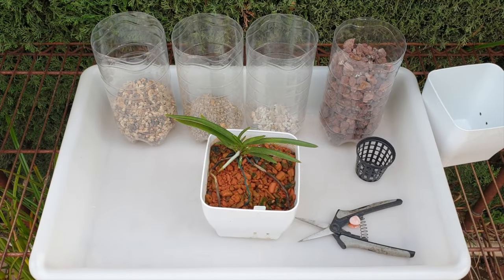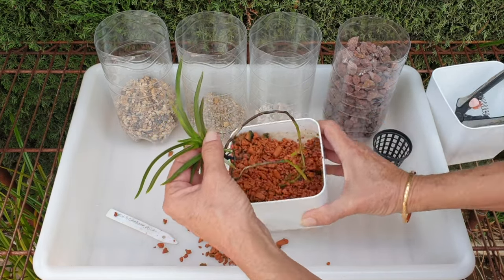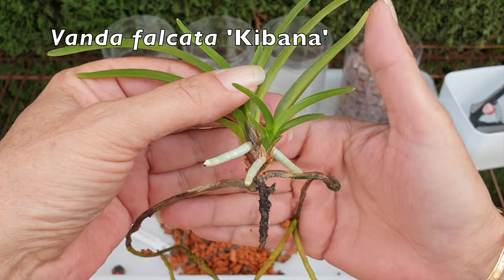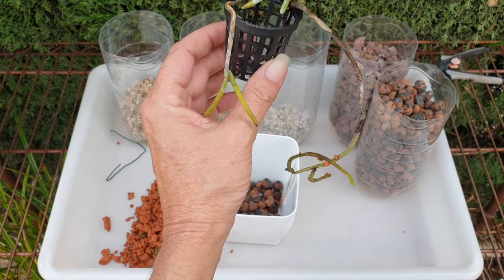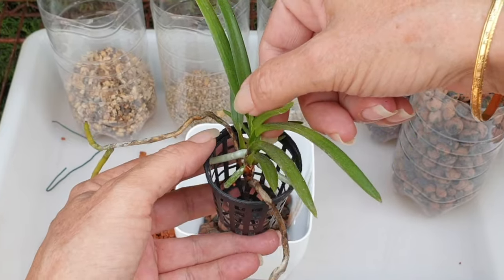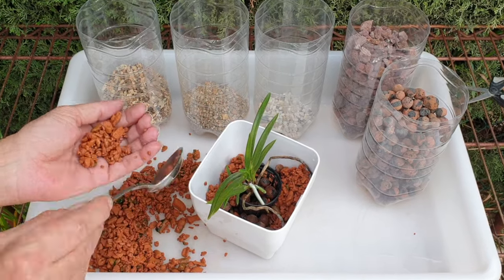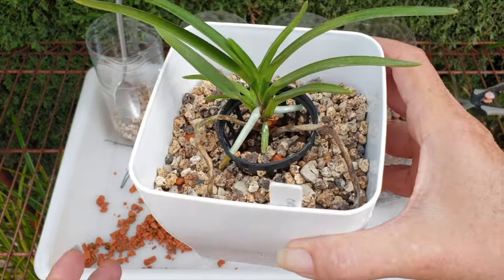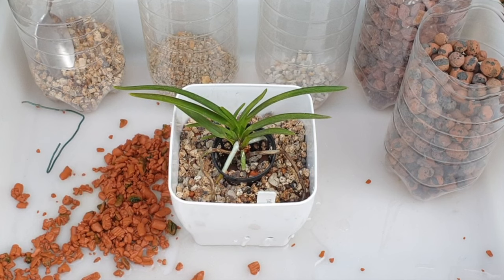Media Change for Vanda falcata | Semi Hydro Set Up for HIGH HUMIDITY Climates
Preempting another High Humidity Season to avoid LOOSING miniature orchids the way I did during the Summer of 2023. My average humidity is 30%, up until the summer of 2023 when my humidity was a stead 85% for 3 straight months. It was amazing for me, I loved it, but my set up is geared toward a very dry climate, so I have all my orchids in semi hydroponic set ups in different variations, but always with highly water retentive media to counteract the dry climate that I live in, which gets exponentially more challenging because of hot dry winds. Hoping that I have learned a lesson because of the loss of the miniatures in 2023, I am working with Vanda falcata ahead of time to attempt to keep her in the collection. How to get a drier semi hydroponic set up is what I am showing in this video.
CHAPTERS:
00:00 - How to work with a semi hydroponic set up in high humidity climates
01:09 - Root tips stop growing when they touch wet media prematurely during active growth
01:55 - What is the best media to make semi hydroponic set ups work in high humidity climates
03:38 - Best media mix for semi hydroponic set ups in high humidity climates
04:46 - How to avoid orchid stem rot in semi hydroponic set up
My environment:
Mediterranean climate, hot summers / mild winters
45% - 85% humidity, with regular airflow